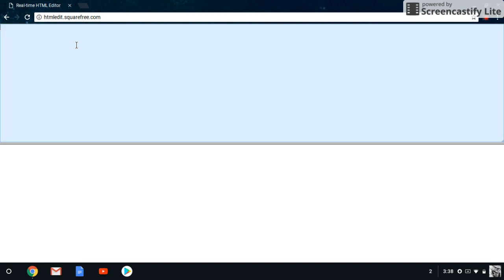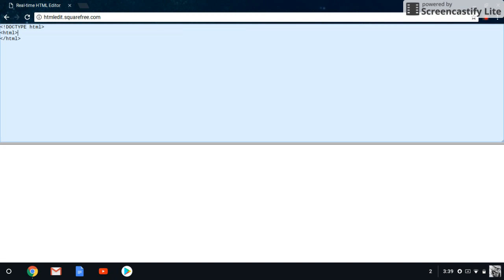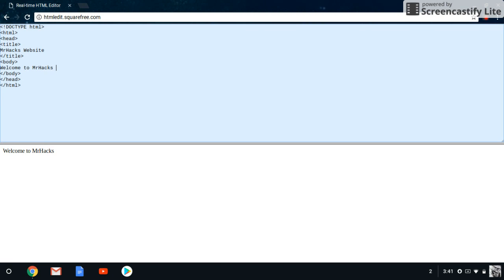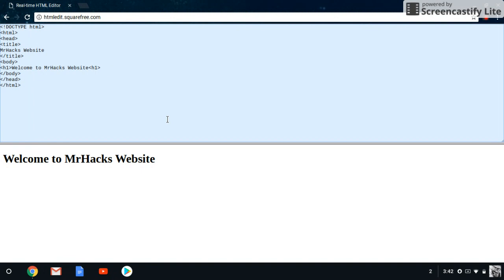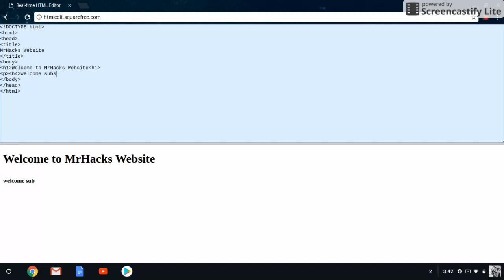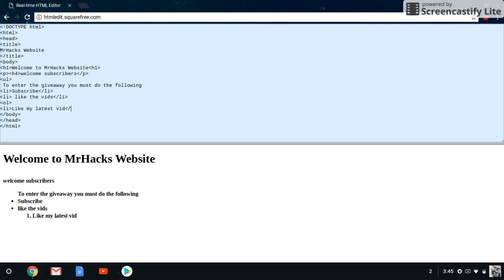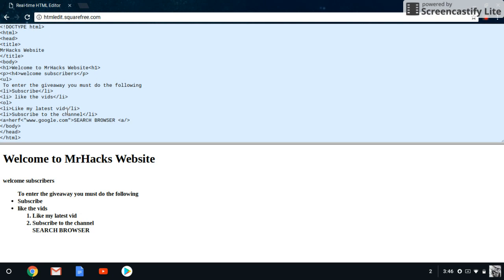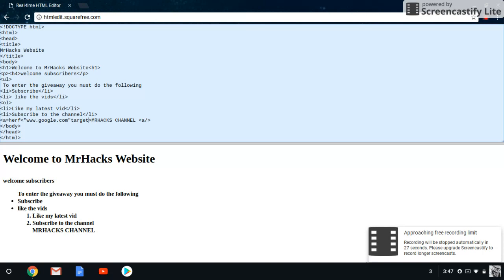HOW TO CODE HTML PART 1 EASY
Links to the HTML Editor
Link to previous video on how to get clash royal NOW WORKS